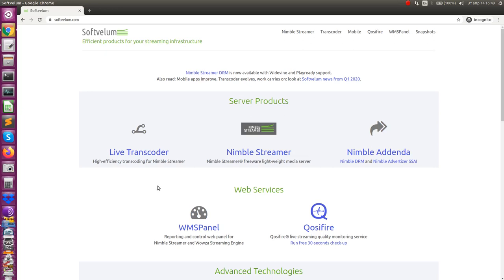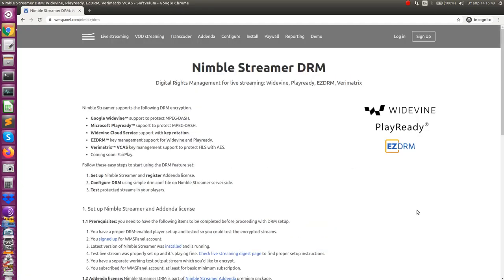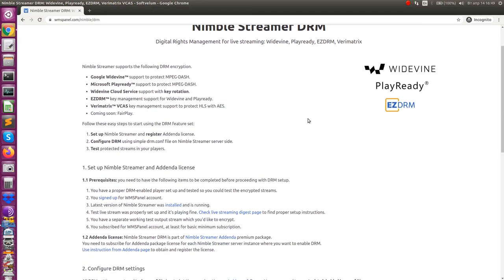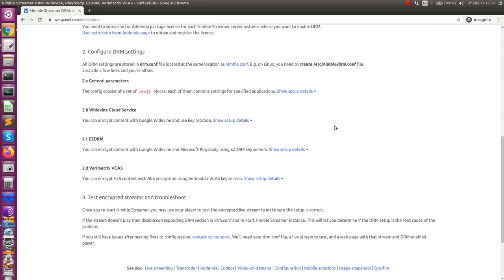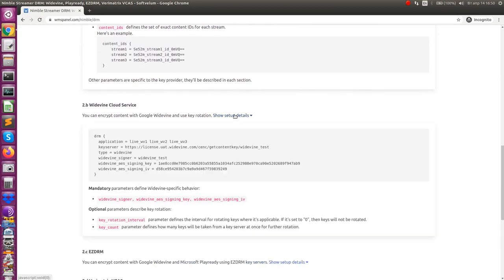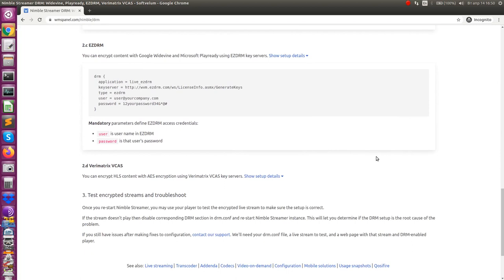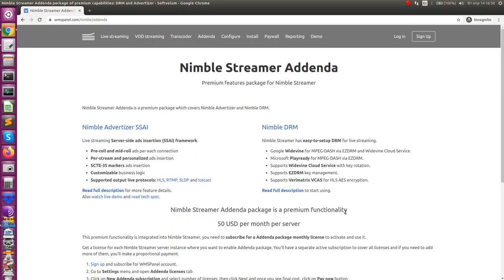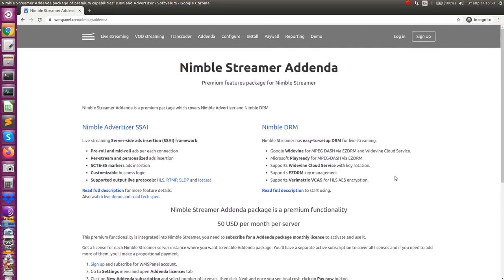Nimble Streamer DRM feature set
Nimble Streamer now has full support for a number of DRM capabilities for live streaming:
Google Widevine and Microsoft Playready for MPEG-DASH protection
Widevine Cloud Service with key rotation
EZDRM for Widevine and Playready
Verimatrix VCAS for HLS protection